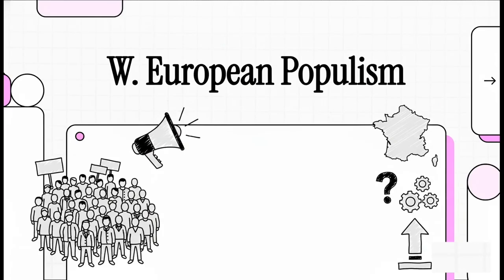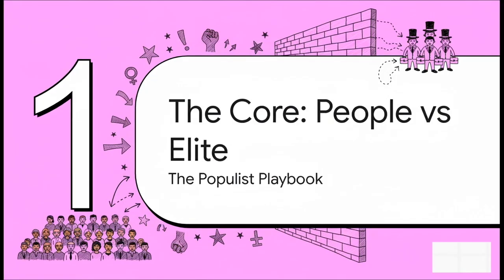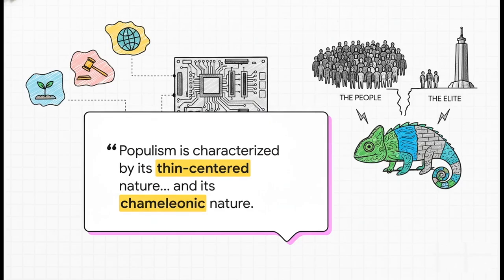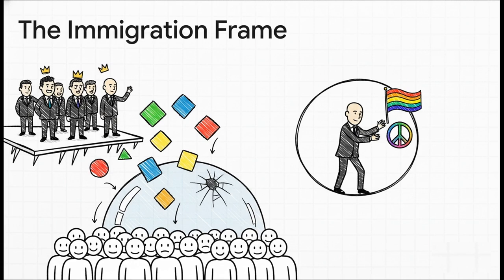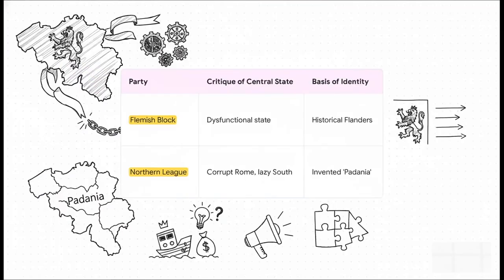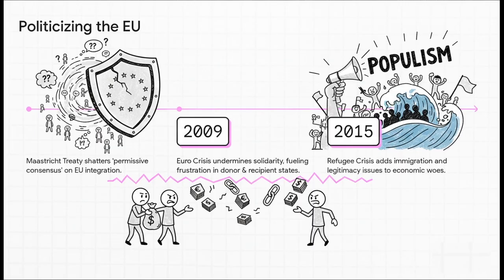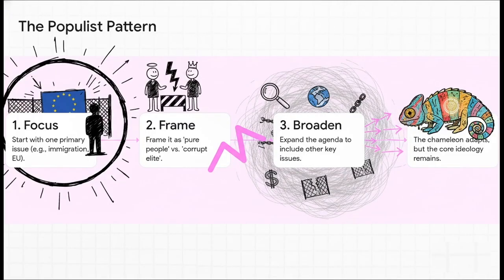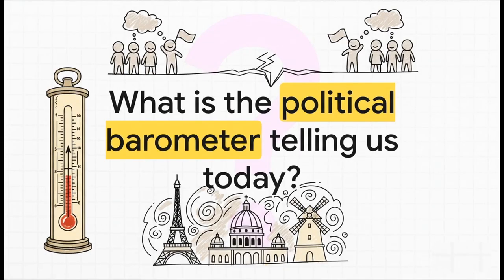Populism in Western Europe #13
Part of the course "Understanding Populism: Origins, Causes and Cases (until 2015)" - academic sources used in the playlist description. Not AI-generated; AI used only to summarize and illustrate.

This video explores the growth of populism in Western Europe and explains why the region has become central to debates on populist parties and leaders. It looks at anti-establishment politics, party competition, and the changing relationship between citizens and political elites.